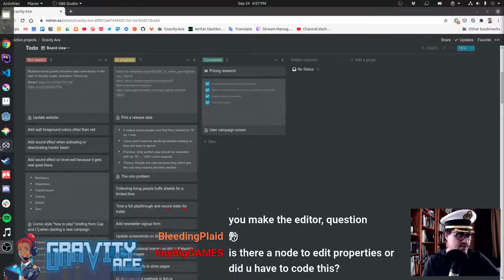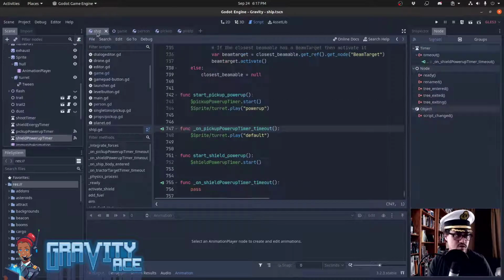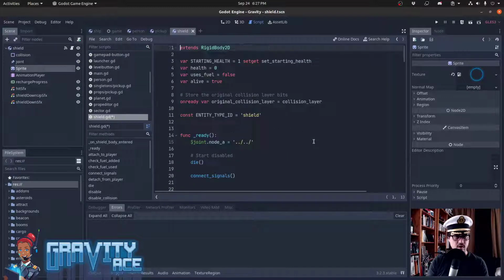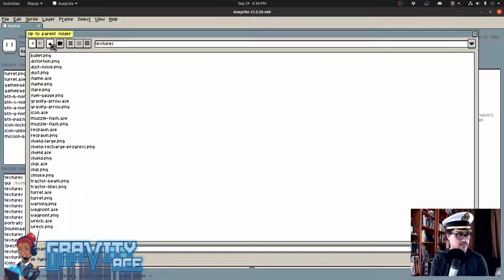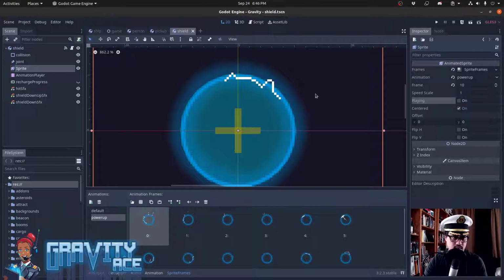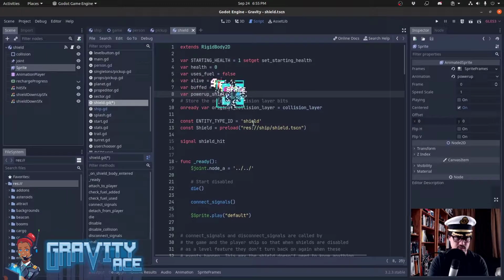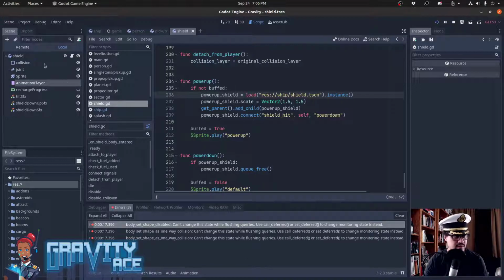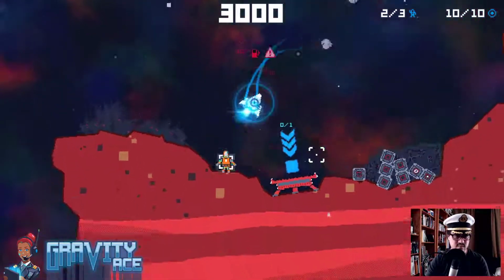Gravity Ace Stream: Creating a shield powerup